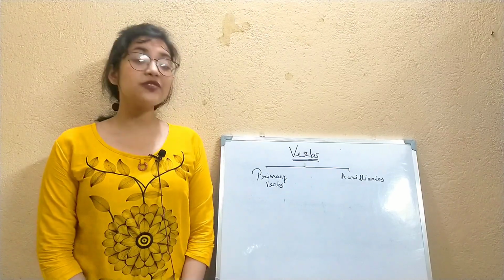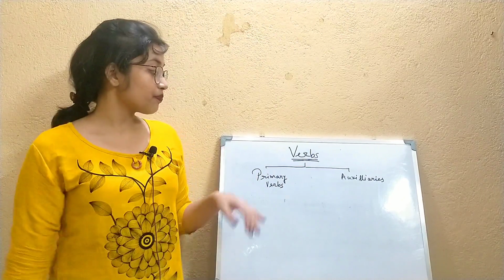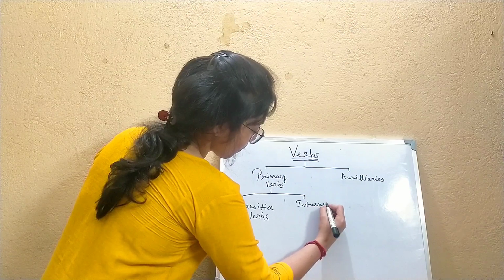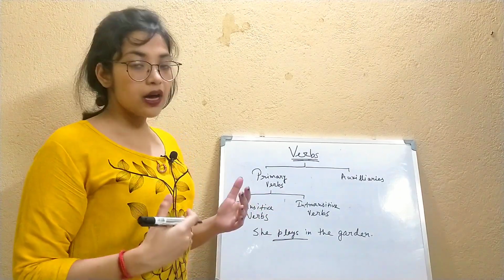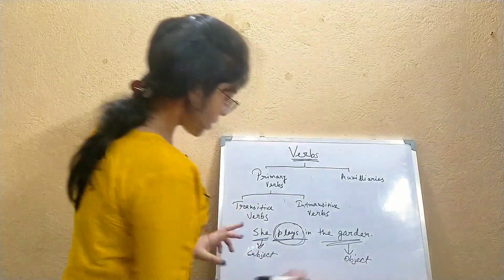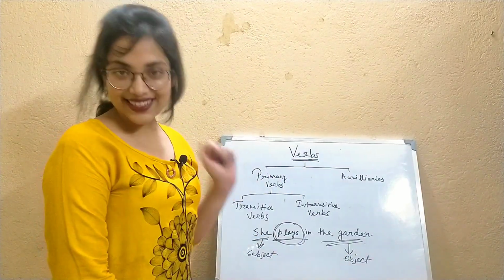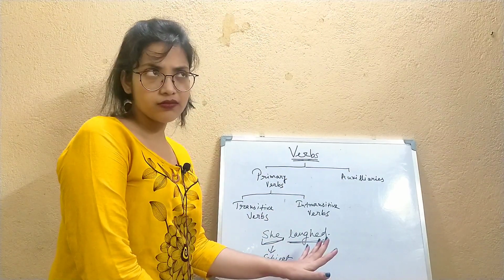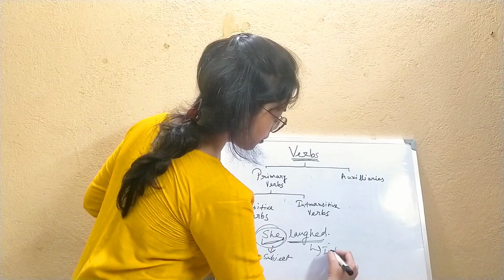English grammer (Verbs)| Class 7| CBSE| Basic concept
Hello students... Welcome to yet another video...Here I have discussed the basics of Verbs for the students of Class 7(CBSE)...